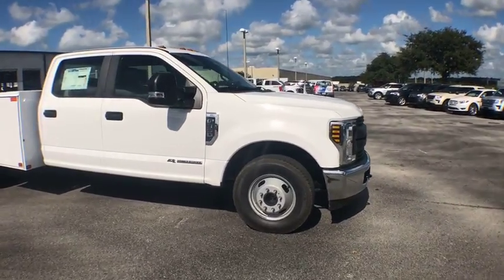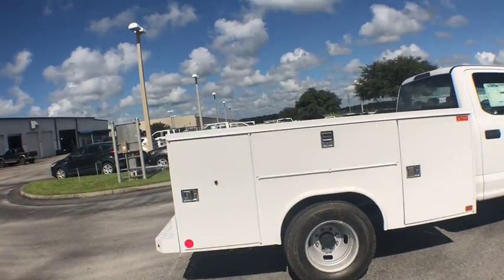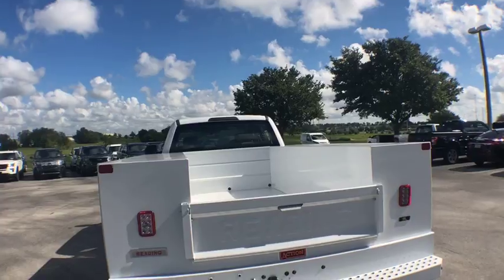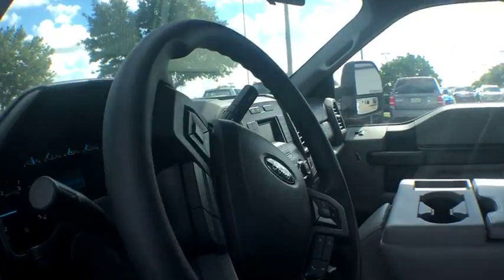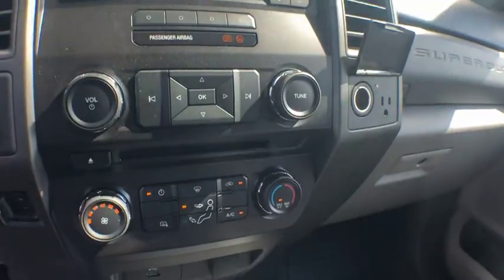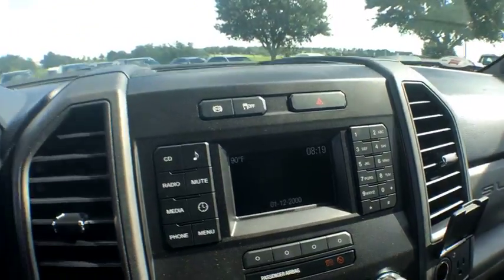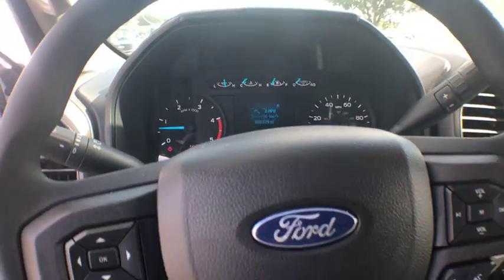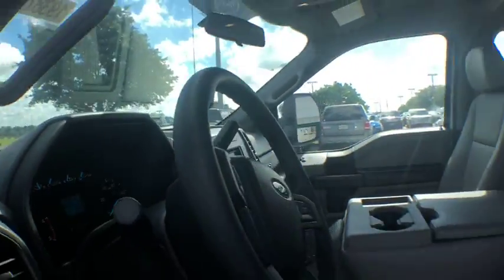2018 Ford F-350 Davenport, Clermont, Orlando, Winter Garden, Haines City, FL 19387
2018 Ford F-350 XL - Stock#: 19387 - VIN#: 1FD8W3GTXJEB43489

2018 F-350 Crew Cab 4x2 with 6.7 Diesel Engine. Reading 108' SL Service body with Reciever Hitch and Factory Backup Camera. Pictures coming soon
Engine: 6.7L 4V OHV Power Stroke V8 Turbo Diesel B20, Power Equipment Group, XL Value Package, SYNC Communications & Entertainment System, Limited Slip w/4.10 Axle Ratio, Spare Tire, Wheel & Jack, Trailer Brake Controller, 110V/400W Outlet, 4 Doors, 4-wheel ABS brakes, 6.7 liter V8 engine, Air conditioning, Automatic Transmission, Clock - In-radio display, Daytime running lights, Dual Rear Wheels, Dusk sensing headlights, Engine hour meter, External temperature display, Head airbags - Curtain 1st and 2nd row, Interior air filtration, Intermittent window wipers, Overhead console - Full with storage, Passenger Airbag, Power steering, Rear-wheel drive, Split-bench rear seats, Tachometer, Tilt and telescopic steering wheel, Tire pressure monitoring system, Towing Capacity - 12 800 lbs., Traction control - Driveline, Trip computer, Video Monitor Location - Front